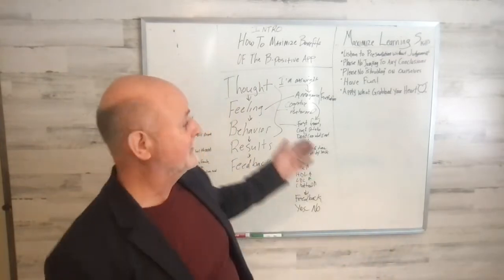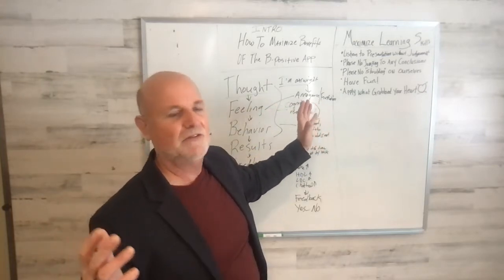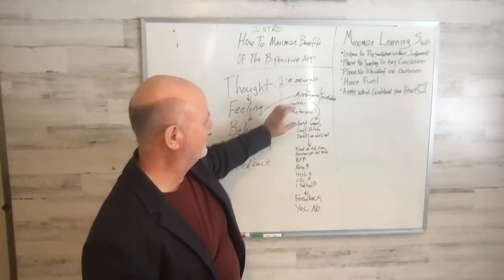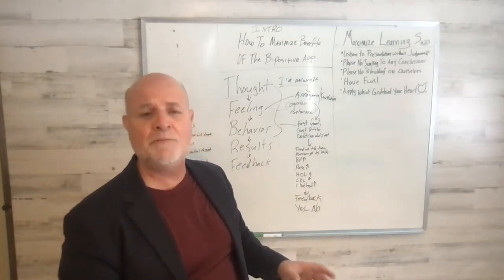Feel The Difference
Welcome to the B-posi+ive family! This introduction video is designed to give you a snapshot of how to use and maximize the B-posi+ive app and for clients who recently downloaded the B-positive app.

Let's begin!
Best,
Giuseppe, Inventor of B-posi+ive APP